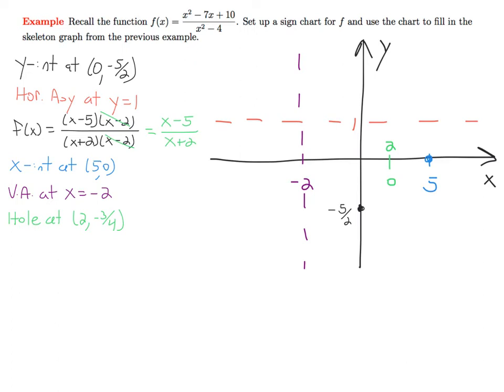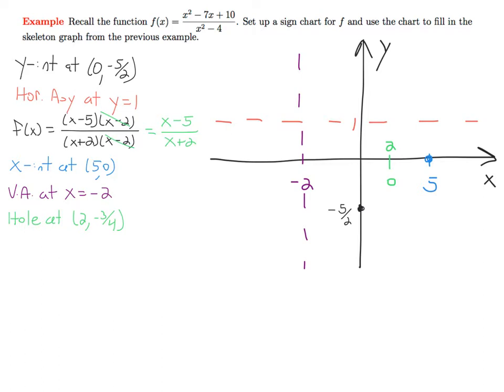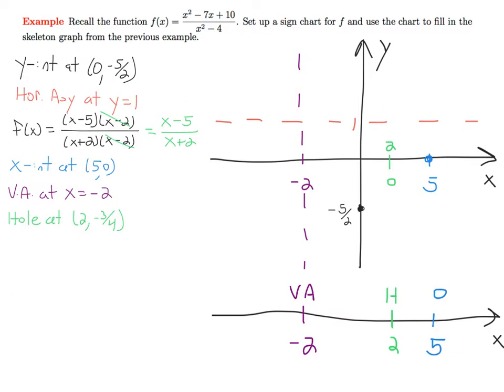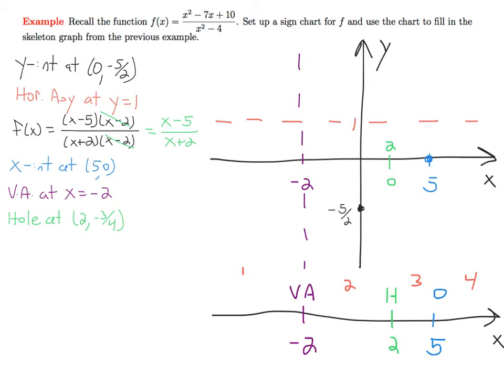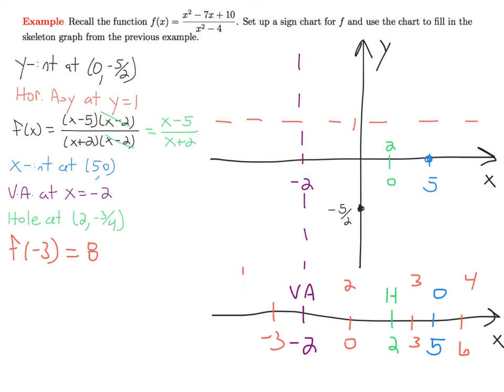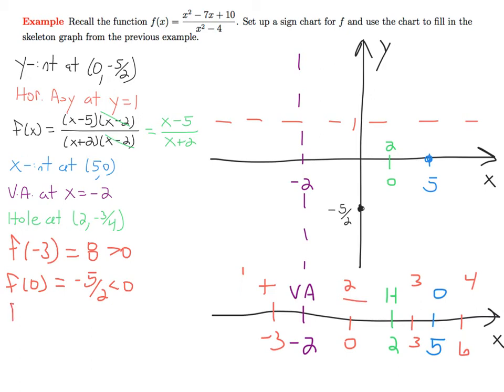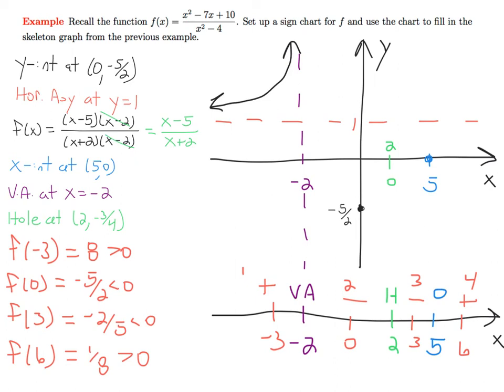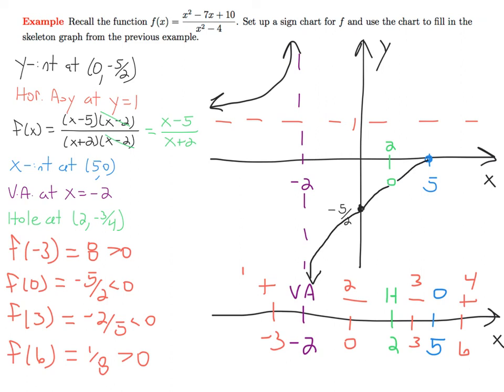4.2 Sign Chart of Rational Function